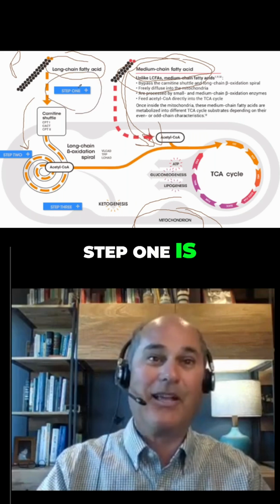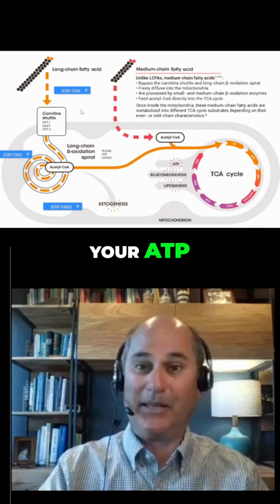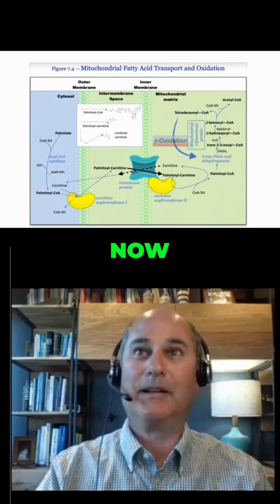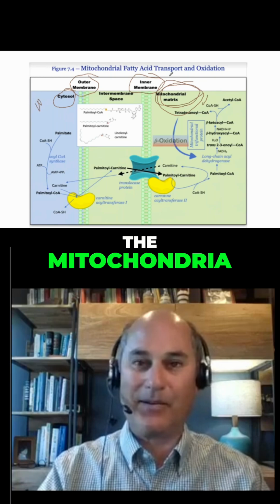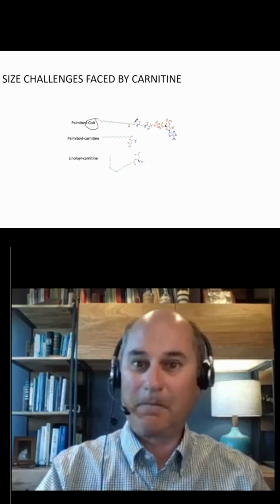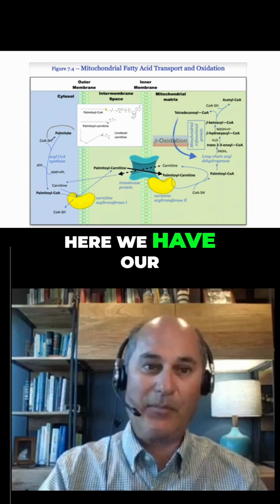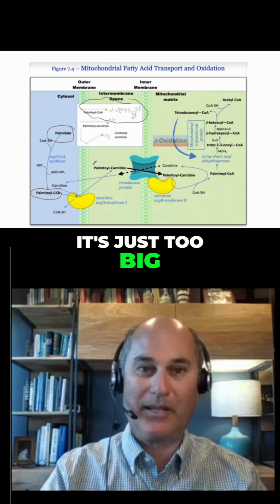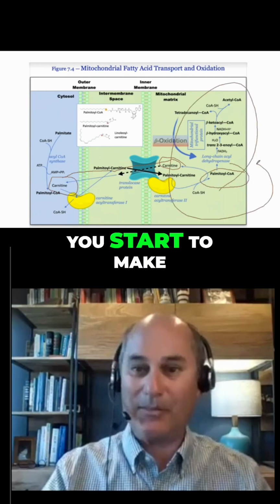Carnitine Shuttle: Unlocking Fat for Energy Production!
Carnitine escorts fat across the mitochondrial membrane, unlocking your body's fuel supply. Without it, energy production grinds to a halt. Understand this crucial step for optimal fat burning and energy levels.